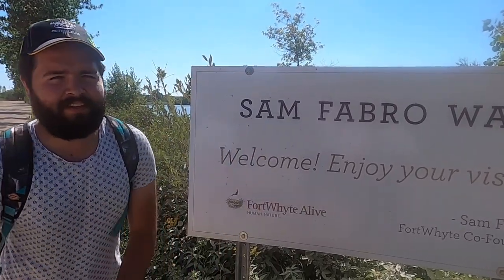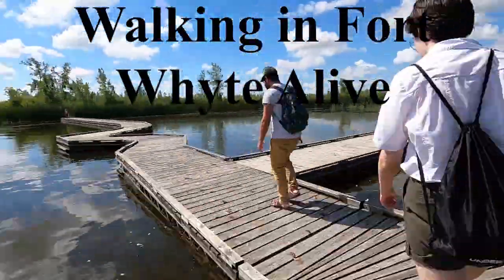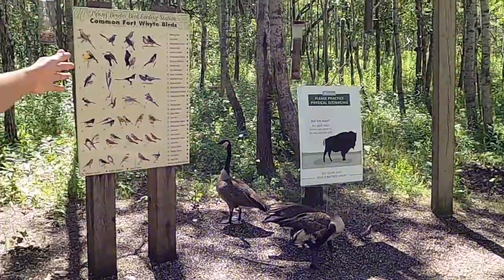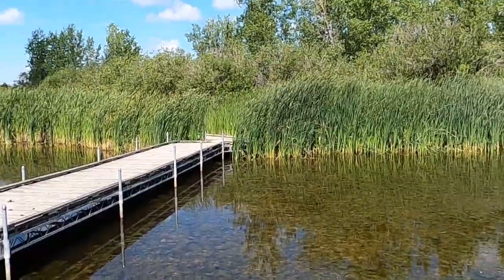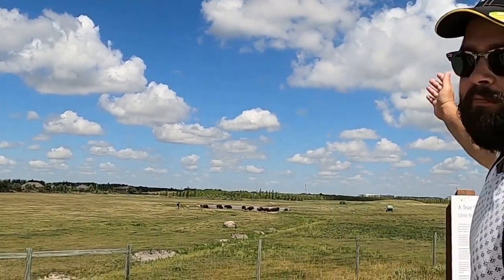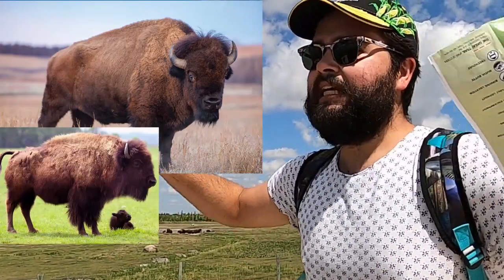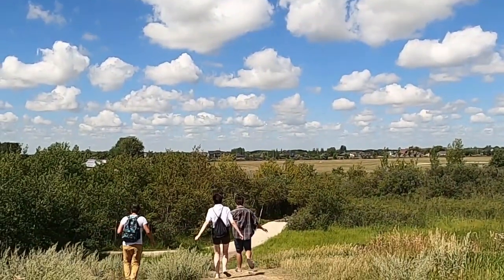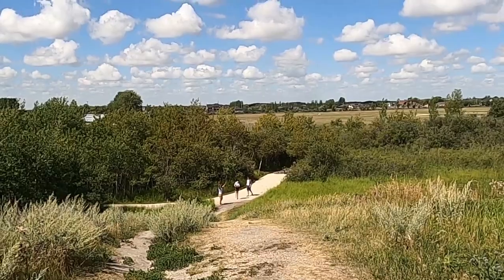Field Trip: Fort Whyte Alive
In today’s video Cal, Chris, Joe and Serena visit Fort Whyte Alive, a sprawling nature reserve featuring lakes, wetlands and walking trails home to all manner of animals and birds! Walk with us as we point out all kinds of cool things you can see there including Bison and even fish! Remember that if you walk or bike to Fort Whyte Alive you can actually get free admission and promote environmentally friendly methods of transportation!
This is a great activity to do with family and friends and is a wonderful experience you may not realize is in Winnipeg!
Fort Whyte Alive is located at 1961 McCreary Road, Winnipeg.

Don’t forget that every Friday we have ZOOM calls from 1:00 p.m. until 3:00 p.m. where you can join us online and talk, play games, or just hang out with us! Want more details?

Tik-Tok: @winnipegmfrcyouthcentre

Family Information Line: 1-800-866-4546